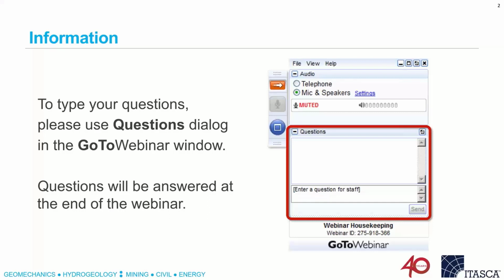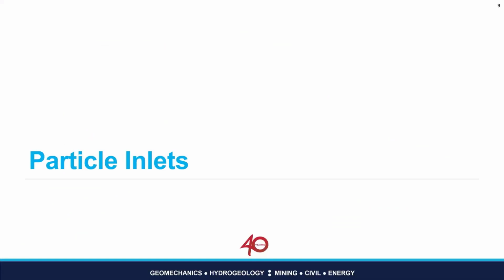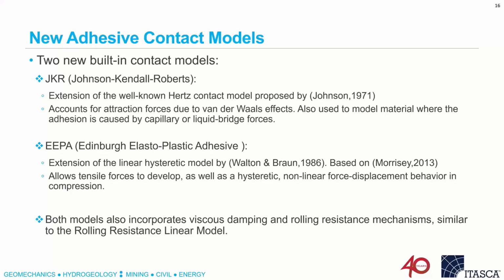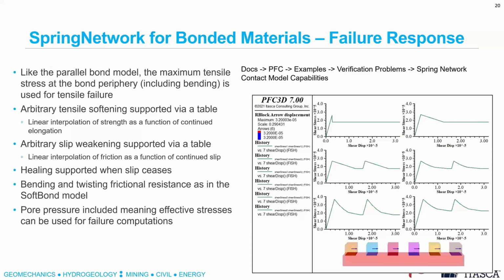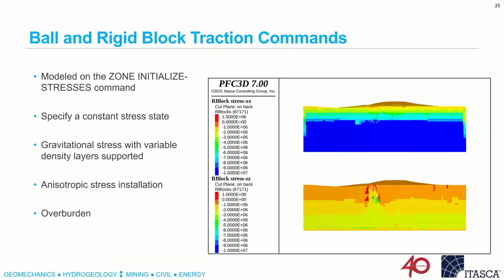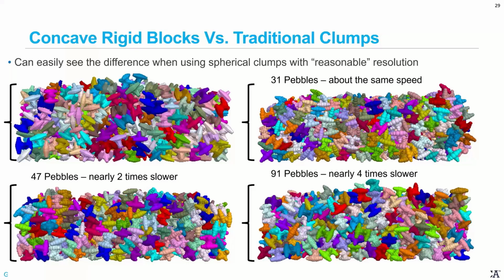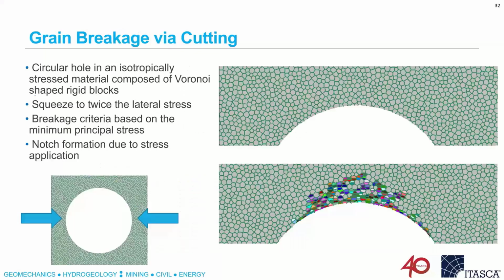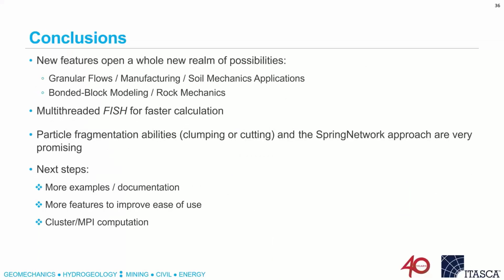Webinar: What's New in PFC3D Version 7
This webinar is for people who have used PFC before and are interested in the latest developments in Version 7.

00:06 Introduction
01:14 Major New Features
01:51 Multithreaded FISH
07:37 Particle Inlets
09:31 New Contact Models
20:21 Stress Installation Schemes
           Feature Enhancements
28:26 Generalized Clumping Logic
34:15 Rigid Blocks
49:09 Structural Elements
42:06 Linux Version
45:22 Conclusions
47:08 Questions & Answers